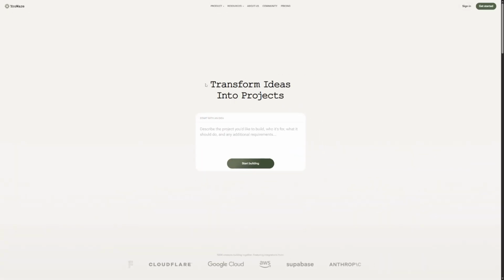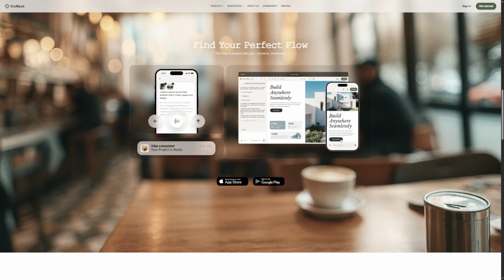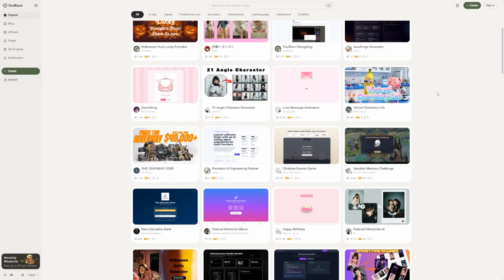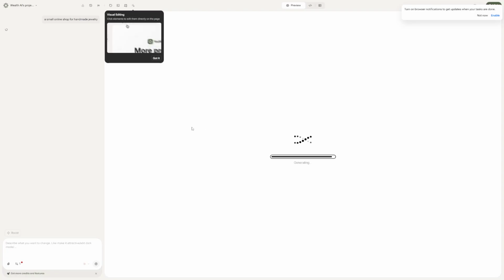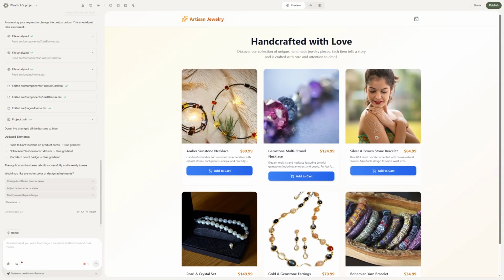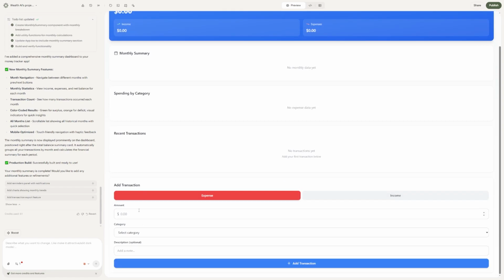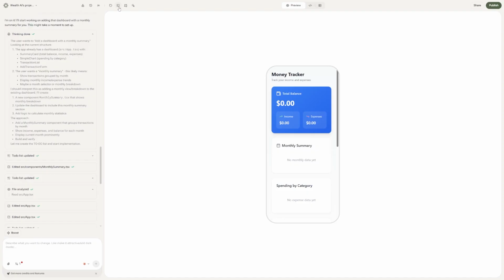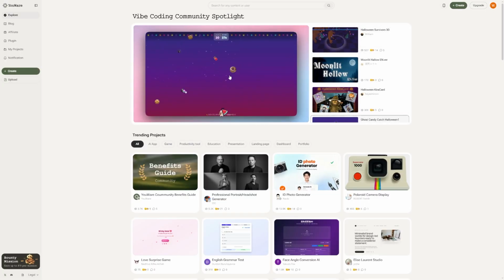This Free AI Makes Apps For You!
Discover YouWare, the revolutionary free AI app builder that lets you create fully functional apps and websites right from your phone. With a user-friendly chat interface and no coding required, YouWare is redefining how digital products are built fast, simple, and powerful.
Unlike traditional tools like N8N and Bubble, YouWare combines ease of use with real development power using React and Tailwind. From quick prototypes to professional projects, you can design, build, and launch apps with just a few text prompts anytime, anywhere.
Explore YouWare’s growing social platform with over 400,000 shared builds, live competitions, and remix features. Whether you're a beginner or a seasoned dev, YouWare makes building fun, collaborative, and incredibly fast. Try it today and turn your next big idea into reality.
Discover YouWear, a powerful new "best free ai" tool that allows you to create full apps and websites directly from your phone. This innovative platform is being compared to major automation tools, offering a seamless way to "build app with ai" without extensive coding knowledge. Learn how "no code" development can help you launch real projects in minutes, making "app development" accessible to everyone and introducing a new era of "ai apps" with the "new ai tools" available.